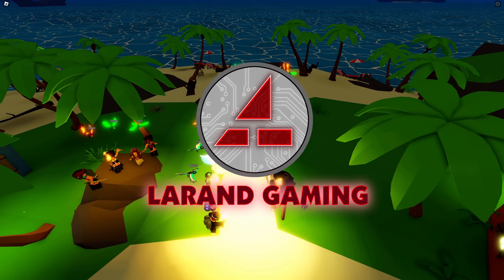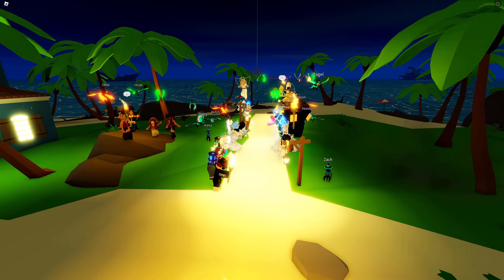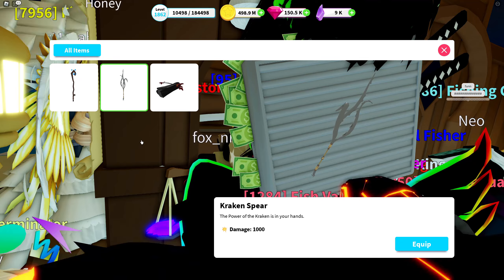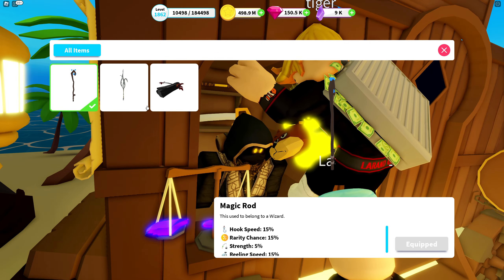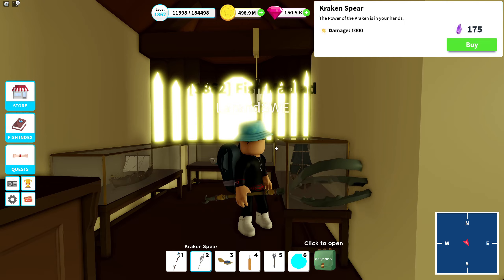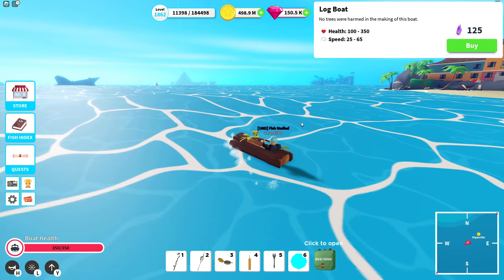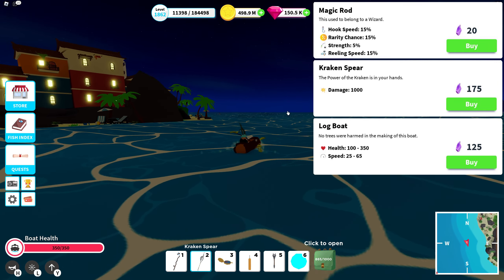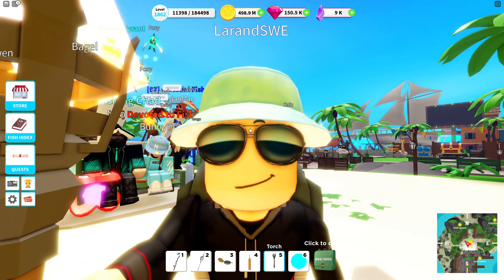Fishing Simulator - Wandering Merchant Week 15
Here we go again! Wandering Merchant Week 15 with a new item re-run. Enjoy!